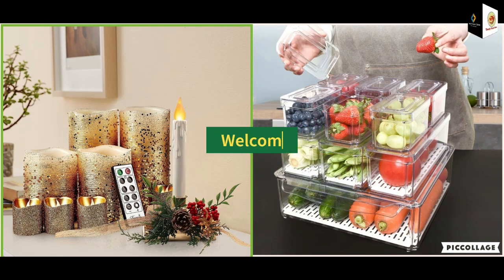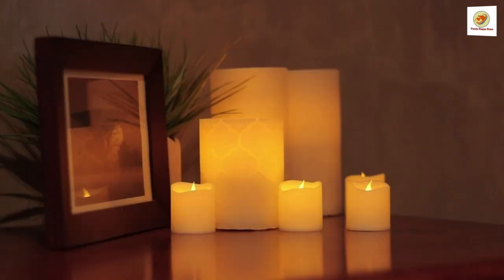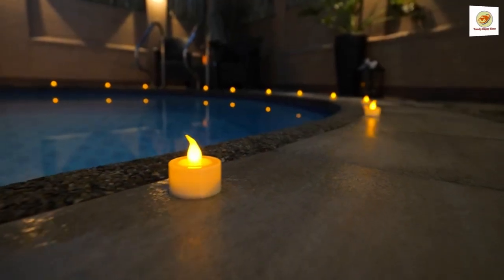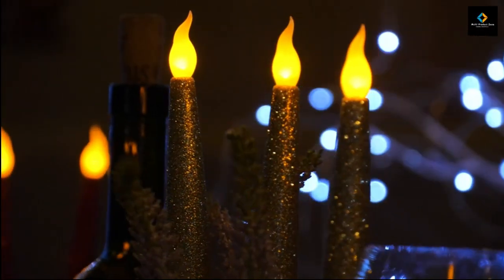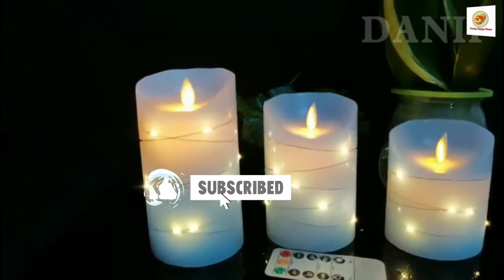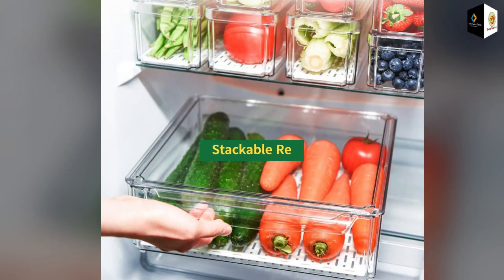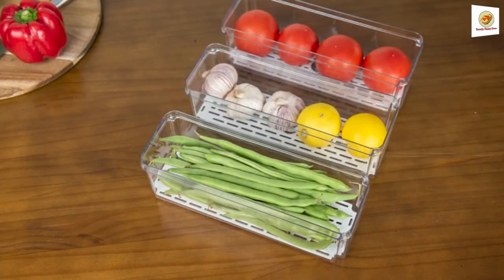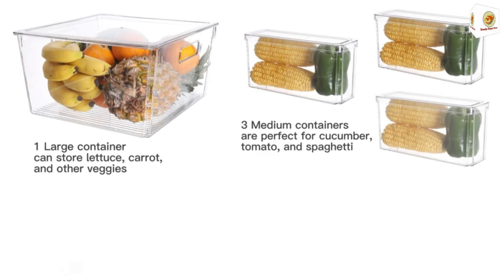Amazon Best Products Led Flameless Candles |Stackable Refrigerator Organizer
1) FURORA LIGHTING Flameless Candles Red Candles Set of 8 with Remote Bundle with LED Taper Candle with Gold Ribbon Holder Set of 1 (10 Battery Candles) Pillar Candles, Votive Candles and Taper Candles

2) DANIP Sky Blue LED Flameless Candle, with embedded star string, 3-piece set of LED candles, with 11 button remote control, 24-hour timer function, dancing flames, real wax, battery powered. (Sky Blue)

3) Pomeat 10 Pack Fridge Organizer, Stackable Refrigerator Organizer Bins with Lids, BPA-Free Produce Fruit Storage Containers for Fridge Organizers and Storage Clear for Food, Drinks, Vegetable Storage

4) Pomeat 10 Pack Fridge Organizer with Lid Stackable Refrigerator Organizer Bins BPA-Free Fridge Organizers and Storage Clear Kitchen Cabinet Pantry Organization Fruit and Vegetable Storage Containers

bon appetit, the ford ranger, eater, vahchef vahrehvah, food food, nickos, kitchen, just one cookbook, Steph and adam, I heart recipes, cookwithapril,
blippi, gmm, first take,  Nintendo, queen, sssniperwolf, Ryans toy review,